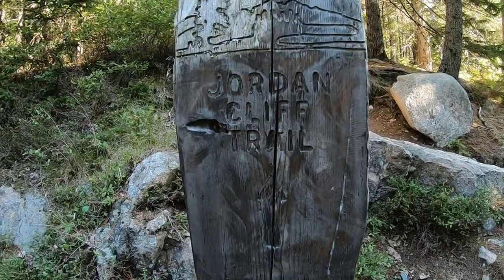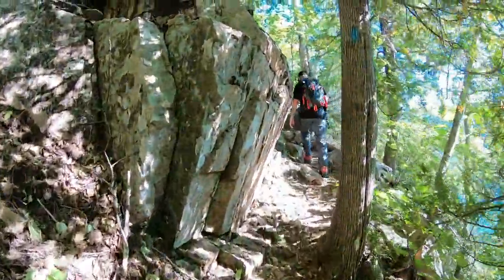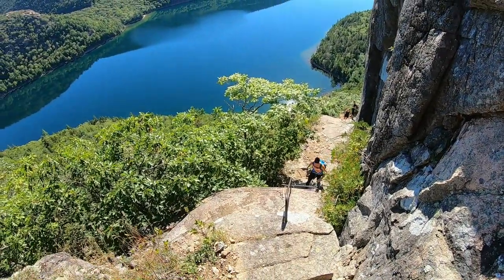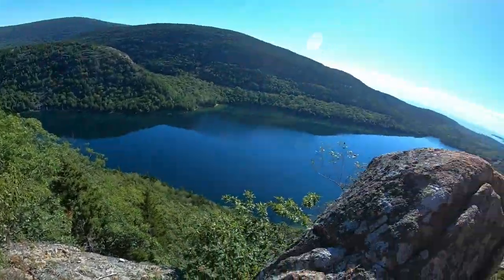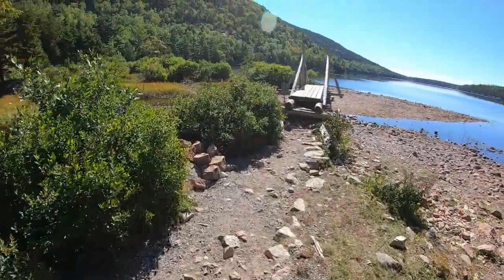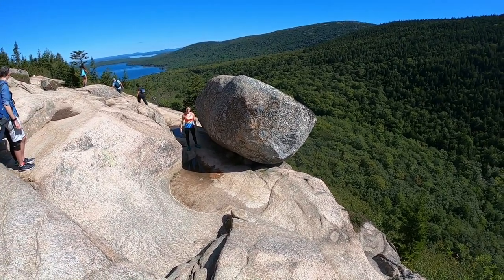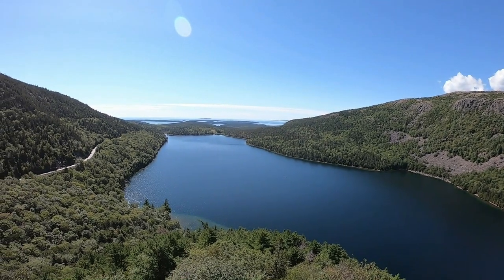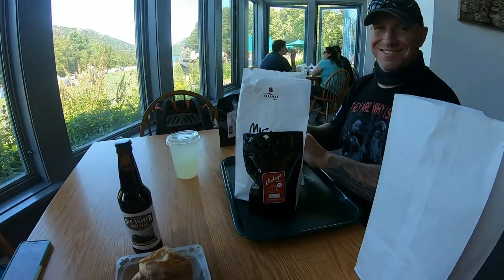Jordan Cliffs Trail, South Bubble, & Jordan Pond Path at Acadia National Park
After hiking/climbing the Precipice Trail, we combined three trails for our next adventure at Acadia National Park! We did the Jordan Cliffs Trail, made our way up the South Bubble Mountain, and trekked around the Jordan Pond Path. These trails gave us epic lakeside AND aerial views of the infamous Jordan Pond! We were also able to climb some more iron rungs on the Jordan Cliffs Trail and see Bubble Rock at the top of the South Bubble! :)